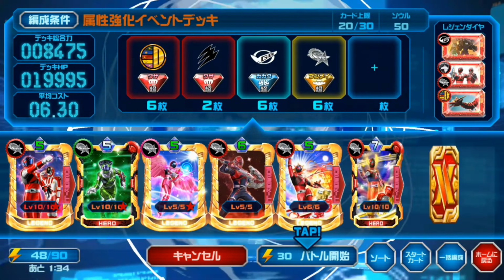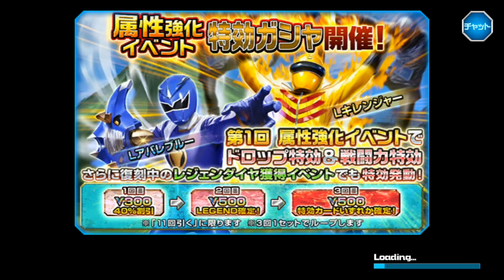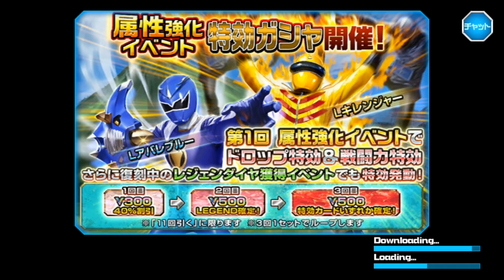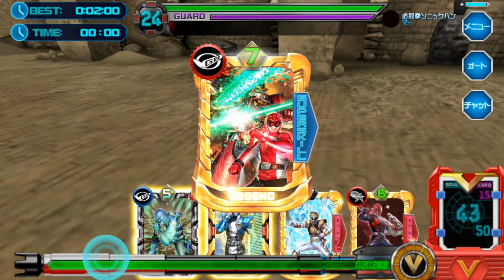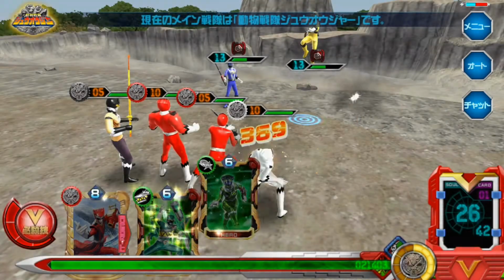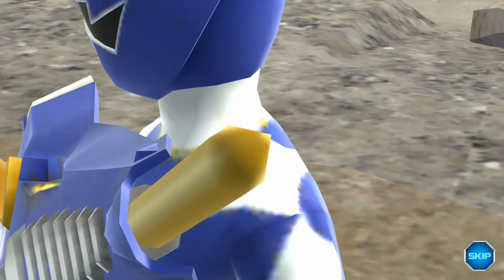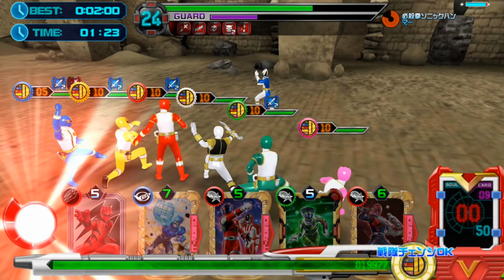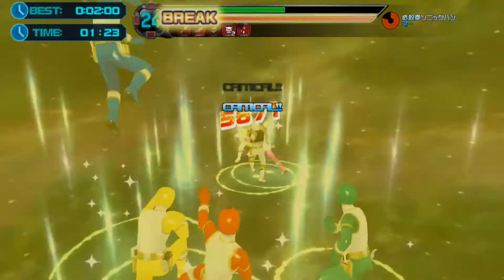[Tutorial] Guard Break Level - 1st Alliance Strengthening Event (Super Sentai Legend Wars)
A tutorial on how to beat the the level WITHOUT any single event cards. Hope this is the first tutorial from many, so stay tune and keep supporting this channel!

Super Sentai Legend Wars (スーパー戦隊レジェンドウォーズ Sūpā Sentai Rejendou Ōzu) is an iOS/Android app game released to commemorate the 40th anniversary of the Super Sentai Series, uniting all Sentai Teams from the original Himitsu Sentai Gorenger to the incumbent Uchuu Sentai Kyuranger.

As said in Super Sentai Legend Wars official the first 10000 users to pre-register this game will receive Zyuoh The World as a prize after they download the game.

The game is now available to download.

Jump into battle with just one flick! Assembling as 3D models, fight with a huge range of heroes!

Easy to learn controls - attack and unleash special skills all with just one flick.

Assemble your main Sentai and aim to unleash V Special Attacks! If you exhaust your Souls (cost), then it's time to change your active Sentai!

A whole range of new card illustrations full of Super Sentai charm!
Featuring a unique illustration for each Super Sentai. Cards of the highest rarity even have an animated illustration!

Nostalgic scenes are recreated alongside an original story.
Progress through the game as the original "Super Sentai Legend Wars" story unfolds. New chapters are scheduled to be released periodically!

That scene you remember watching those years ago will appear as an in-game item!
These nostalgia-inducing scenes appear as in-game items called Legendaiya. Use the power contained in various Legendaiya to seize victory!

Memory-filled tunes also feature in-game.
The theme songs of over 40 different works come together in full force! Enjoy these theme songs while playing!

Just see it for yourself first, the tutorial on how to download and play this game will come in the near time.